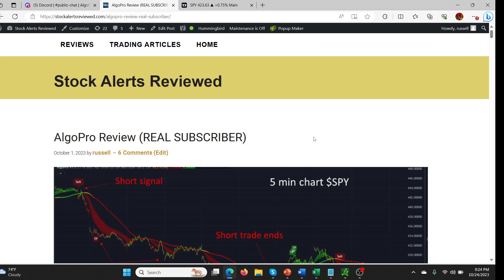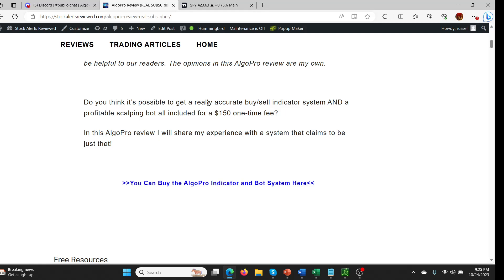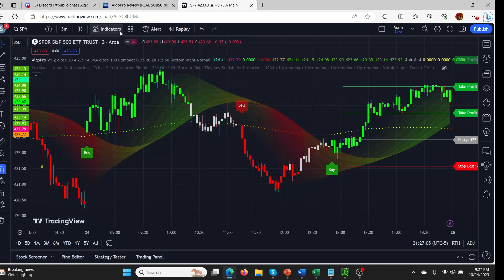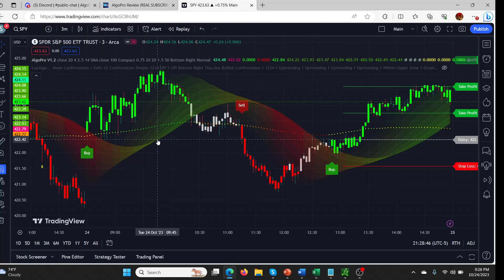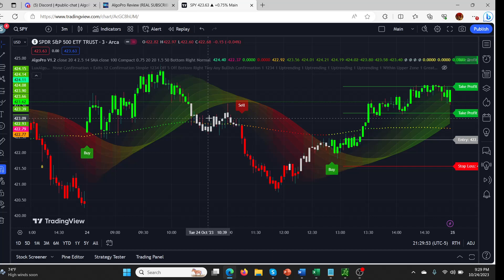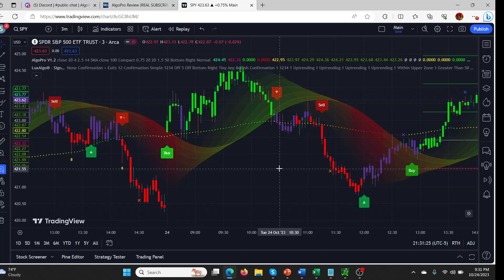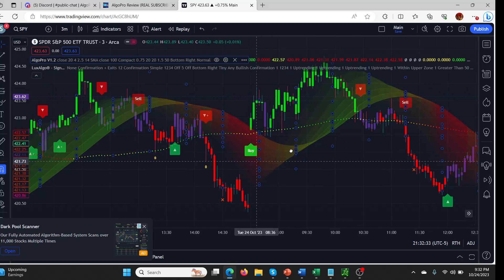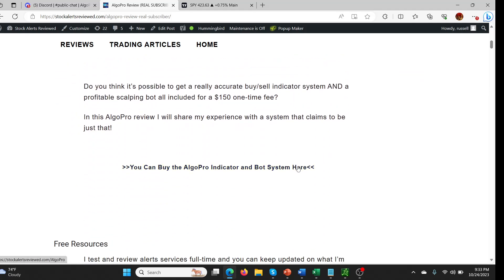AlgoPro LESS FALSE SIGNALS than LuxAlgo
AlgoPro Review ($179.99 one-time fee) check out my FB group for more reviews etc or learn how to win 90% of your trades in 90 seconds if you want to sell premium on futures (I love this!) then come and check out for a 7-day trial.